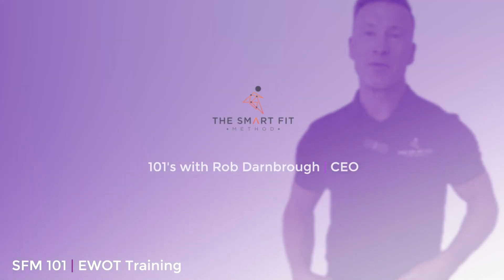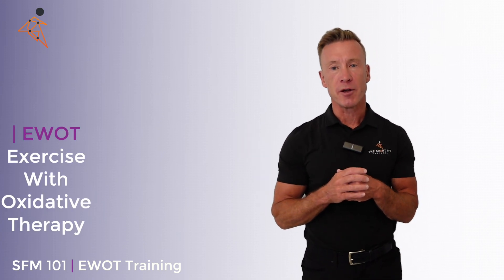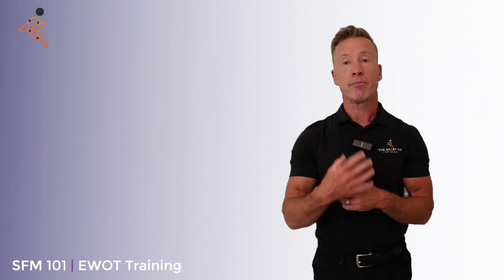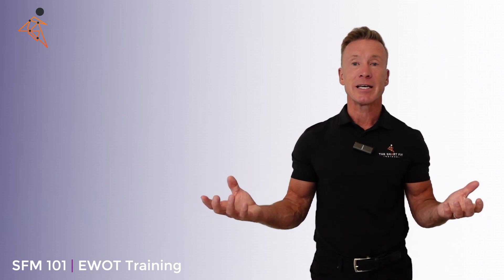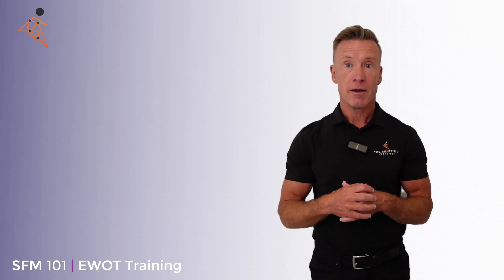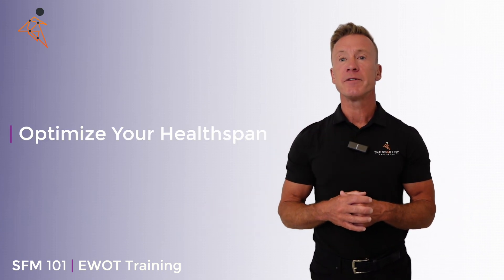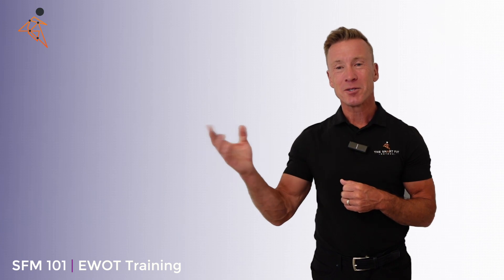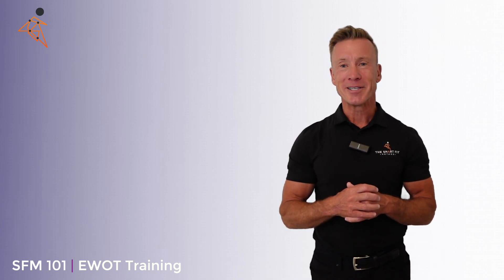The SmartFit Method 101: EWOT Training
Did you know that the presence of oxygen is the absence of disease? We're proud to offer exercise with oxidative therapy (EWOT) to all of your Zone 2 workouts. This gives you more oxygen with every breath and better results!